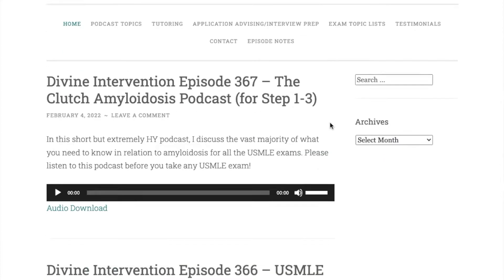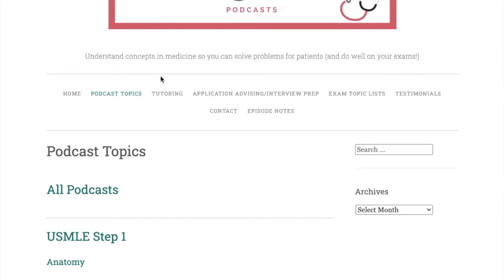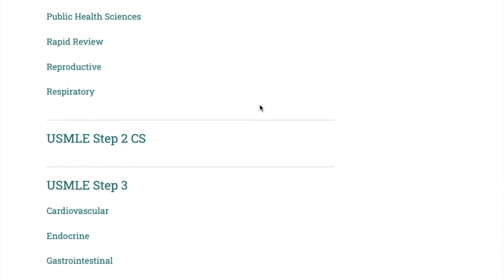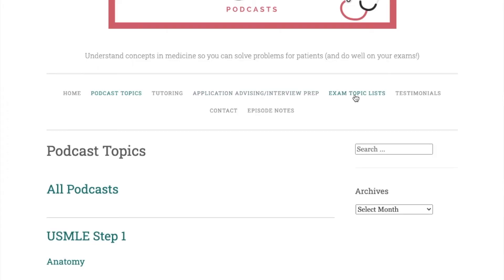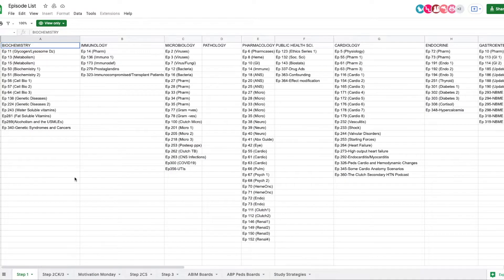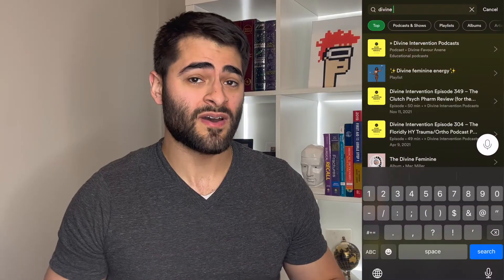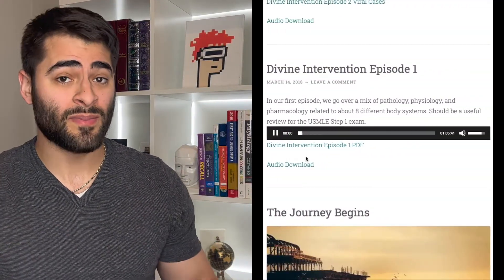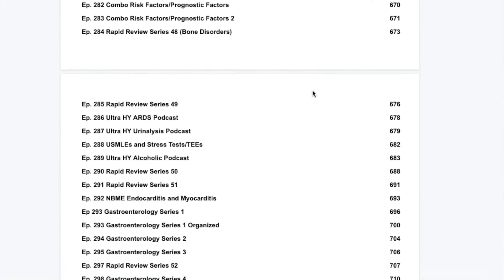Divine Intervention Podcast - Guide to Easy Study Tool for Med School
In this video, I go into how you can use the Divine Intervention Podcast to study high-yield material for USMLE Step 1, Step 2 & Step 3.

This video took many hours to script ✍🏽  record 🎥  edit 💻  and post! If you admire the hard work that went into this, show some love with a Like 👍🏽  & Comment! 🔔

TIME STAMPS
00:00 Intro
00:43 Divine Intervention Podcast for USMLE
01:24 Podcast Topics
01:53 Exam Topic Lists
02:33 Listening on his Website
02:50 Step 2 CK School (DISK)
03:52 Wrap Up

My name is Tim Jalbert and I am a 4th year medical student at the University of Cincinnati and soon-to-be resident physician. 🩺  I am the first in my extended family to go into medicine, so I learned a lot of lessons the hard way 🥵  but I always love to learn and share new knowledge 🧠. I started this channel because I want to pay it forward by helping inspire pre-meds, medical students and (eventually) fellow doctors to achieve their highest performance in their studies 📚  professional 💼  health/fitness 🏋🏽‍♂️ and financial goals.

📚 USMLE STEP 1 TEXTBOOKS
First Aid USMLE Step 1 2022
Physiology by Costanzo
Goljan’s Rapid Review Pathology

MY WORKSPACE ESSENTIALS
VariDesk Pro Plus 36
🖥 Dell 22" LCD Anti-Glare Monitor
💻 Lamicall Laptop Stand
Lamicall iPad Stand
⌨️ Logitech K380 Multi-Device Bluetooth Keyboard
🖱 Logitech M535 Bluetooth Mouse
Seagate Portable 2TB External Hard Drive
🎧 Bose QuietComfort 35 II Noise Cancelling Bluetooth Headphones
🖊 Pentel EnerGel Liquid Gel Pens
🗒 Amazon Basics Notepad
💼 BagSmart Cable Travel Organizer
☕️ Mr. Coffee Espresso & Cappuccino Maker

👂🏽 Audible Audiobooks

MY YOUTUBE CREATOR GEAR
🔆 My Ring Light

📈 How I Earn Interest on my Crypto!

Got any questions or just want to chat? Hit me up in the comments or shoot me an email!